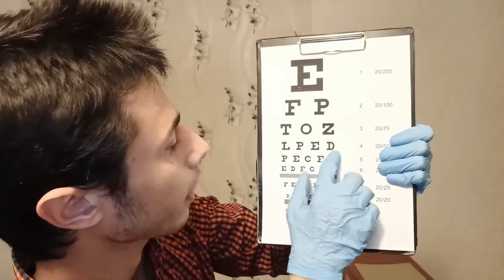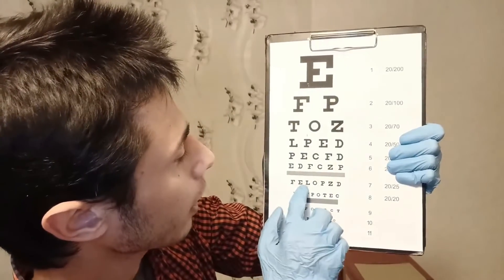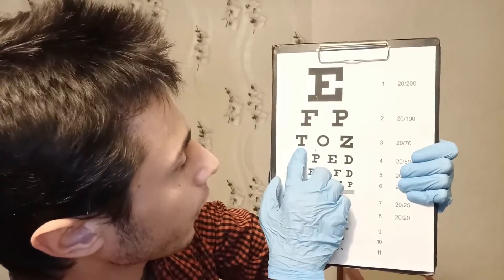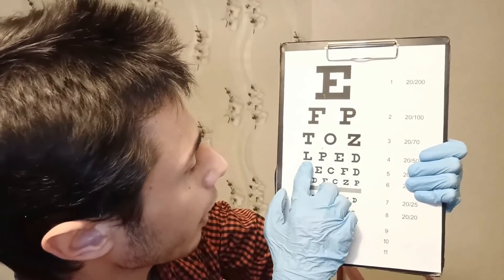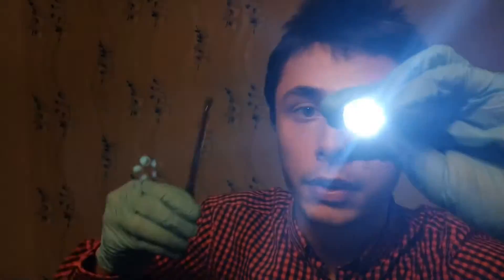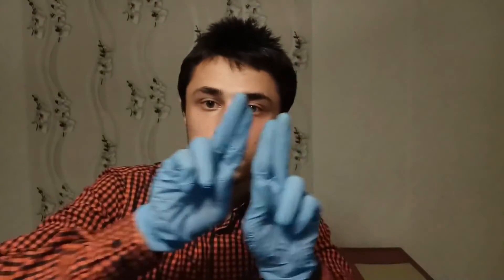Best Asmr | 👁️ Fast Exam Eye 👁️